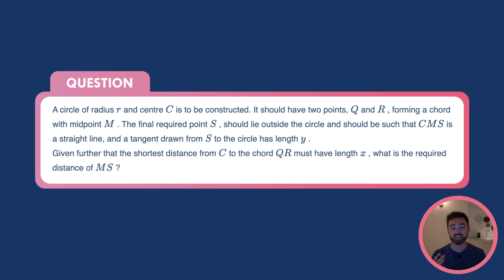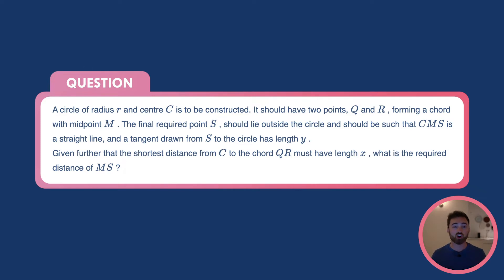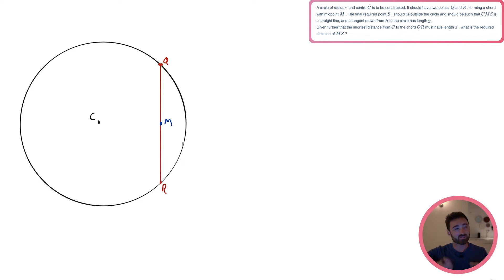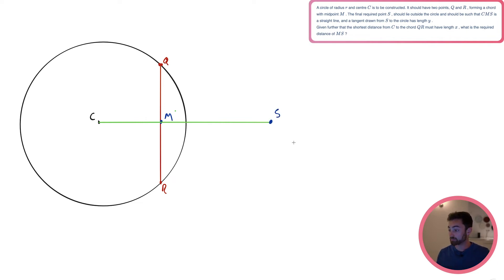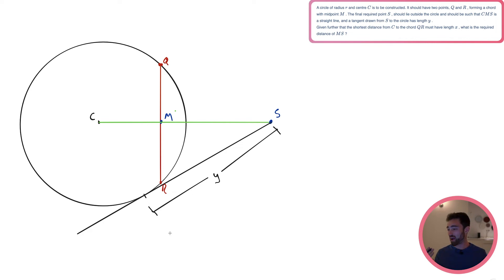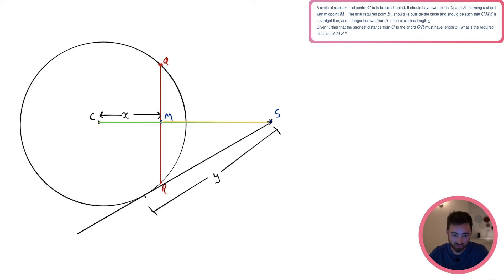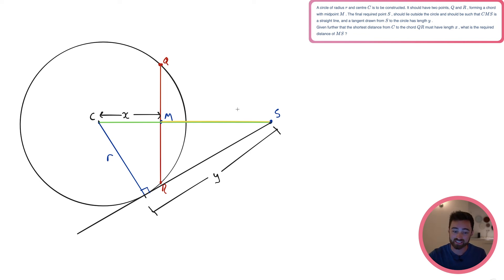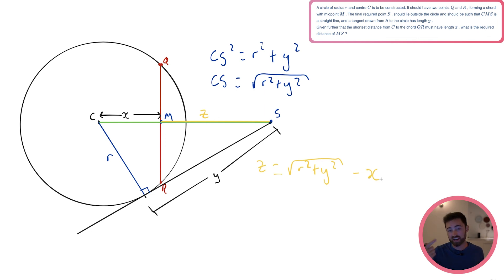Disgusting A-Level Maths Questions - Circle Geometry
Disgusting A-Level Maths Questions - Circles

Tangents to circles, circle theorems, chords, perpendicular bisectors, Pythagoras... All that good stuff will be tested in today's disgusting A-Level maths question!

It's not a massive question, but the difficulty lies in reading it and effectively taking all of the information in, crucial to exam technique. Question taken from AITutor: aitutor.co.uk